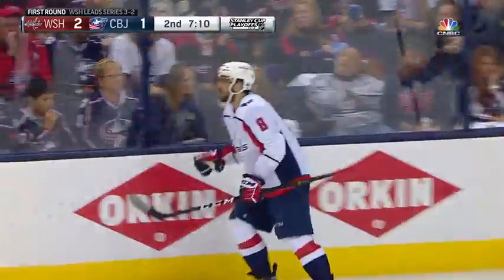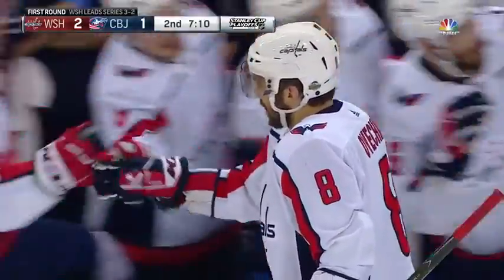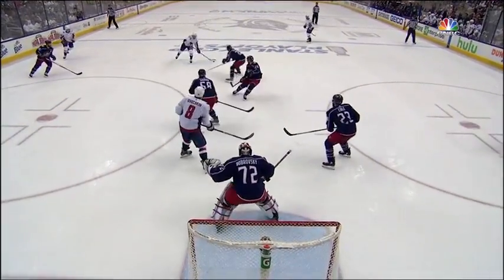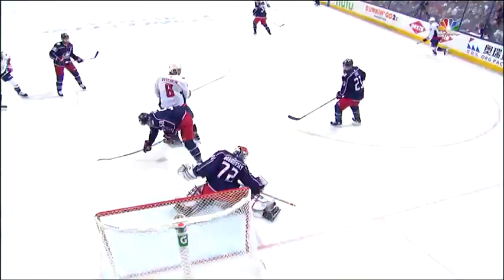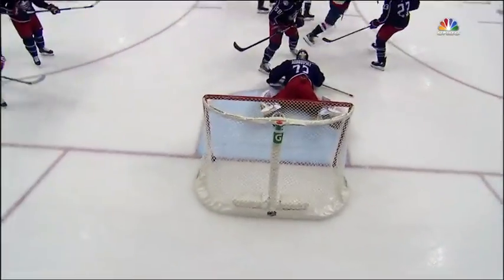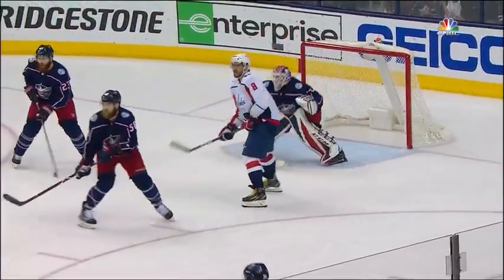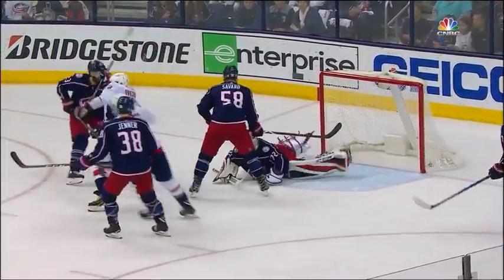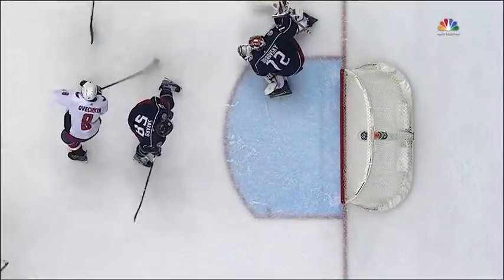Ovechkins 50:e slutspelsmål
R1, M6: Alex Ovechkin uppnår en milstolpe när han placerar sig framför mål, söker upp Sergei Bobrovskys retur och slår in en backhand i mål